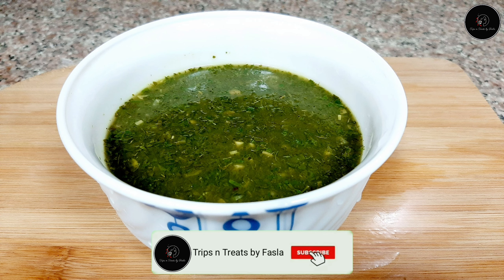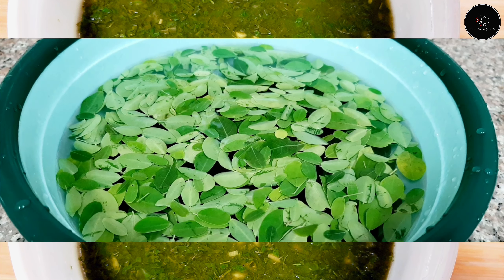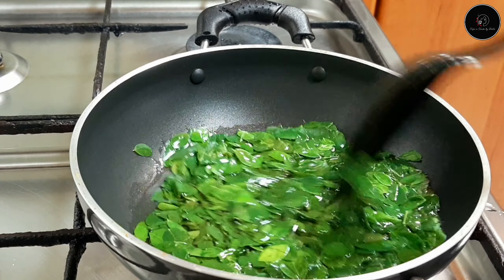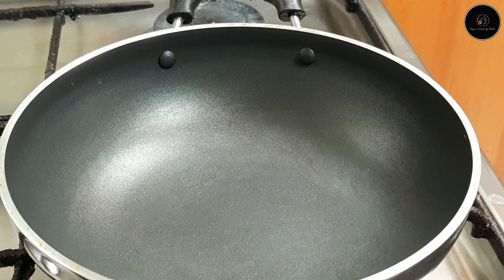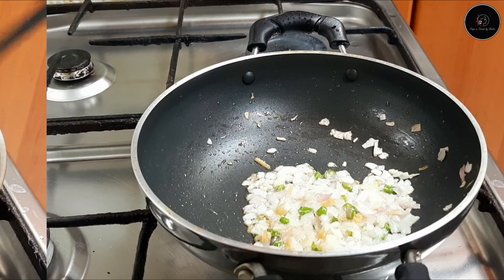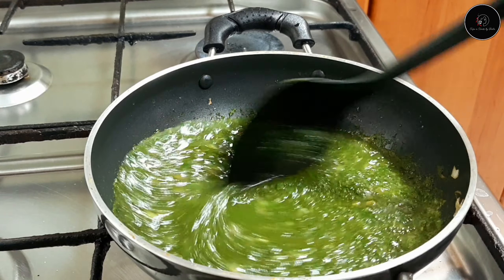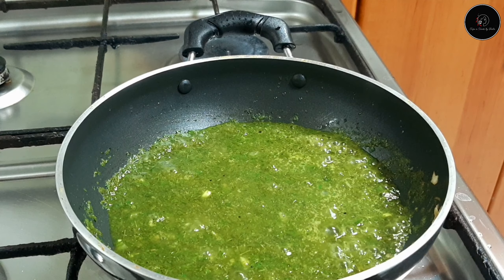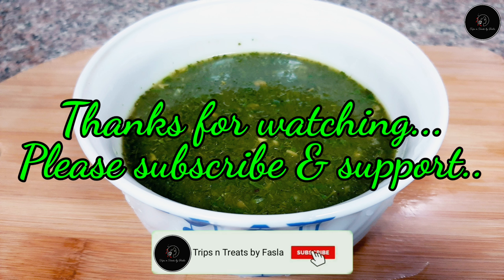മുരിങ്ങയില കൊണ്ട് ഇത് പോലെ ഒന്ന് സൂപ്പ് ഉണ്ടാക്കി നോക്കൂ| How to make Drumstick Leaves Soup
Ingredients:

Drumstick Leaves
Water
Onion
Coconut Oil
Green Chili
Ginger
Garlic
Turmeric Powder
Pepper Powder
Lemon Juice